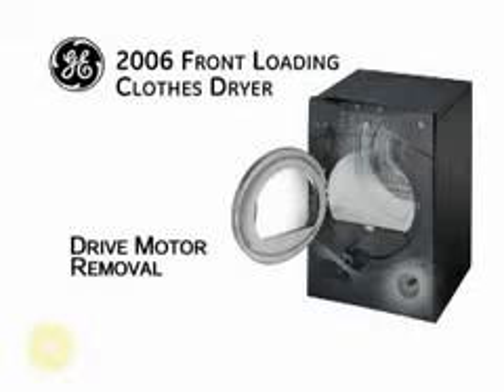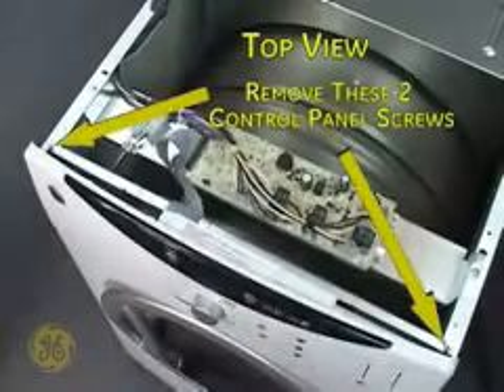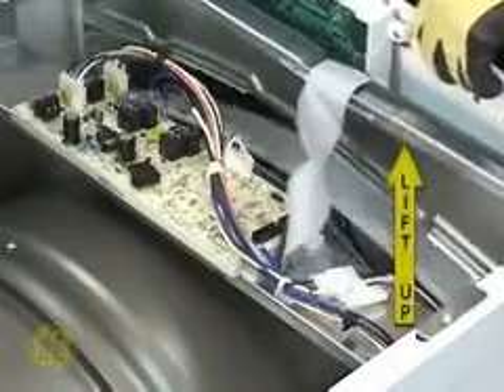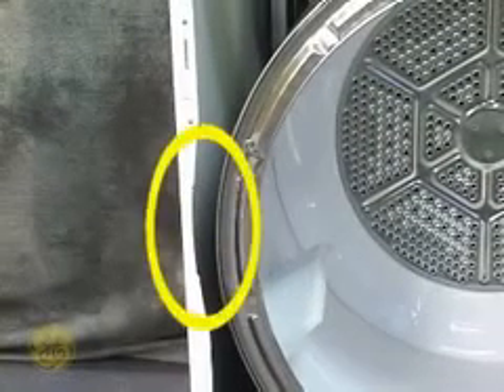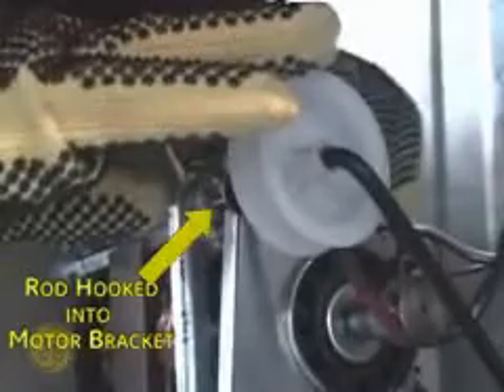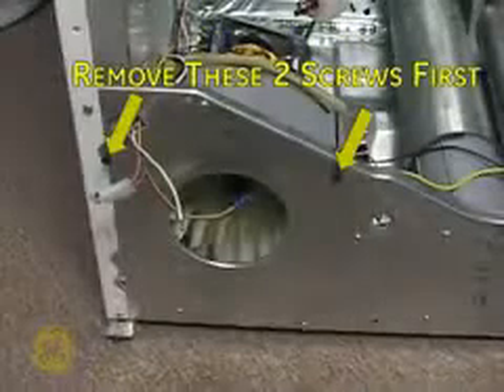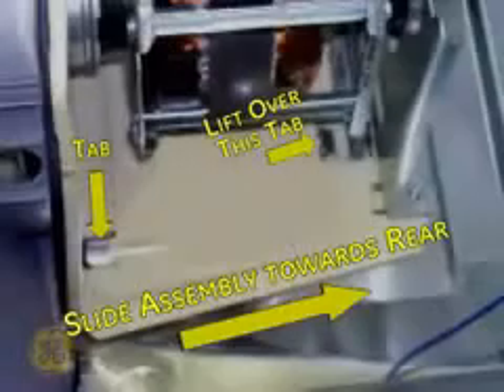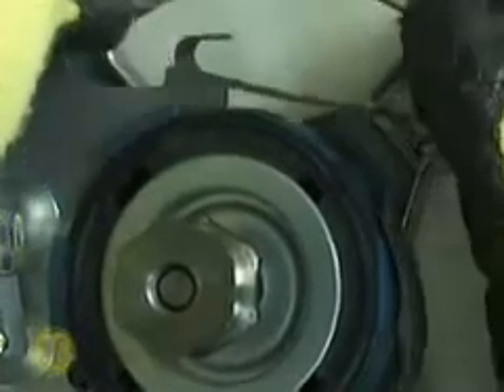Drive Motor Removal